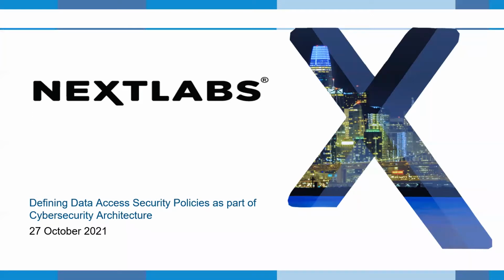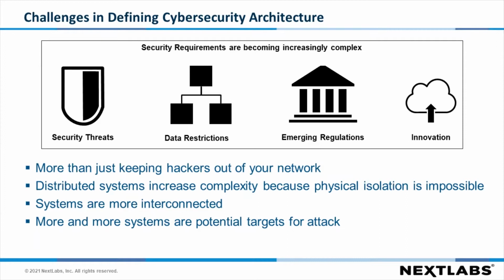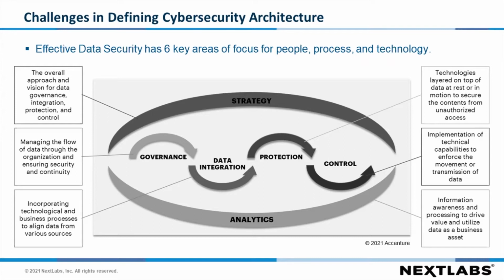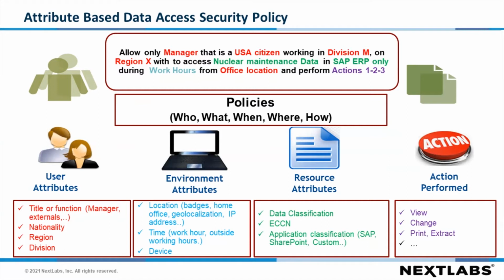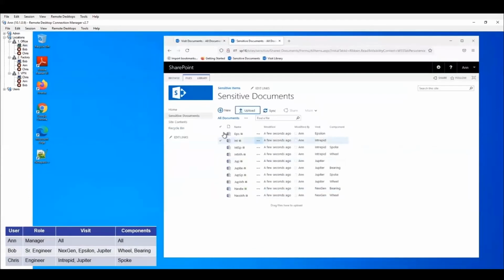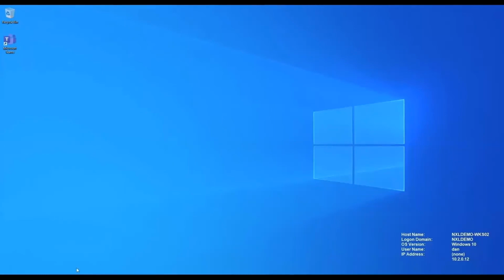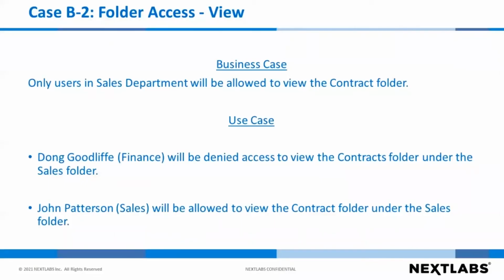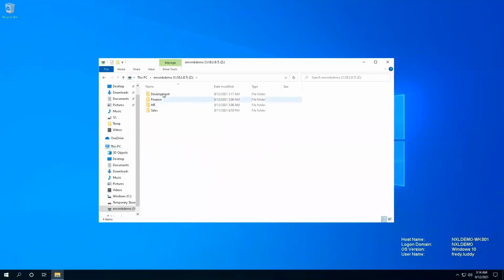Defining Data Access Security Policies as part of Cybersecurity Architecture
Cybersecurity threats are on the rise, presenting an ever-evolving challenge to organizations. Organizations must not ignore what has been documented as the statistically largest source of cyber breach: information shared by authorized users during normal, daily operations. If companies want to ensure that their Cybersecurity Architecture is as secure as possible, they must start utilizing Data Access Security Policies to regulate access to their sensitive files and data.

• How to secure data anywhere with a single policy
• Eliminate the need for custom code
• Dynamically enforce data masking and filtering controls

00:00 – Introduction: Defining Data Access Security Policies as Part of Cybersecurity Architecture
00:22 – Agenda
02:23 – Challenges in Defining Cybersecurity Architecture
08:06 – Accenture's Cybersecurity Architecture Strategy
12:40 – What are Data Access Security Policies
15:04 – Attribute Based Data Access Security Policy
16:41 – Defining Data Access Security Policies as Part of Cybersecurity Architecture
18:20 – Use Case 1: Manage Access to Structured Data Within SharePoint Using SharePoint Enforcer
22:32 – Use Case 2: Access Files Based on Security Compliance Requirements
24:45 – Use Case 3: Restricting Access Based on Citizenship and Data Classification
25:44 – Use Case 4: Restricting Access Based on Location and Data Classification
27:15 – Use Case 5: Entitlement Manager for SMB for AWS S3
36:40 – Q&A

Why NextLabs?